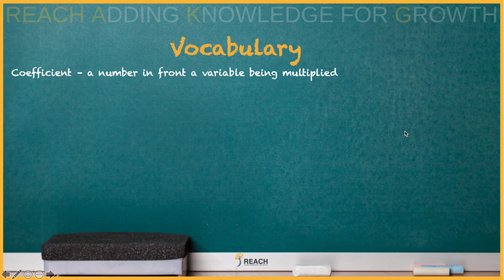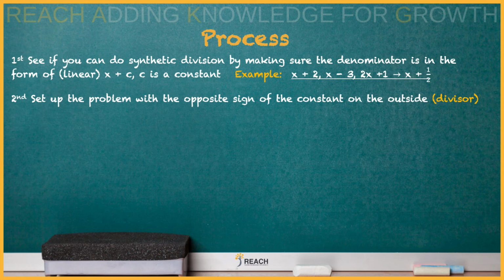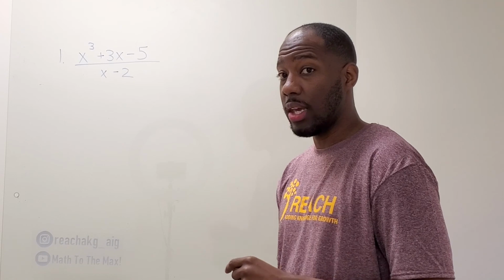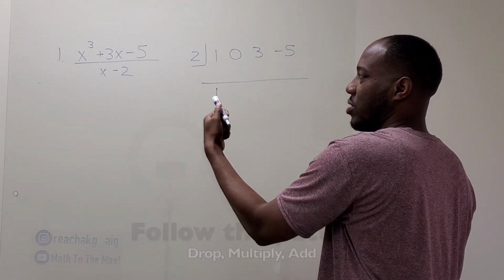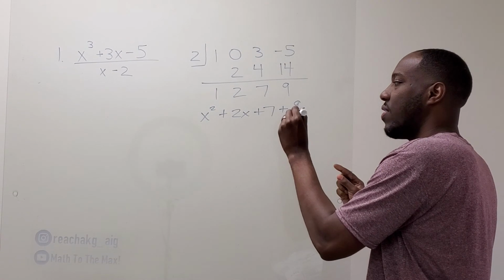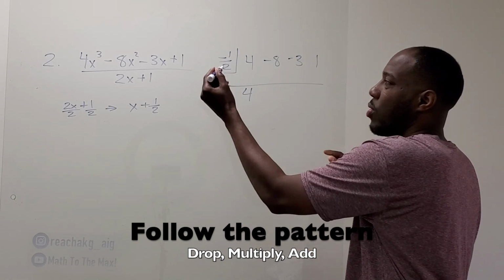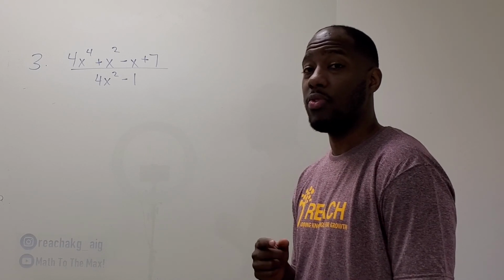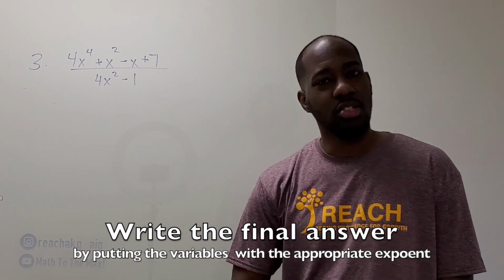Polynomial Synthetic Division | Faster Method For Dividing Polynomials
You definitely should use synthetic division if possible. The process is faster than long division, but you can't always use it!